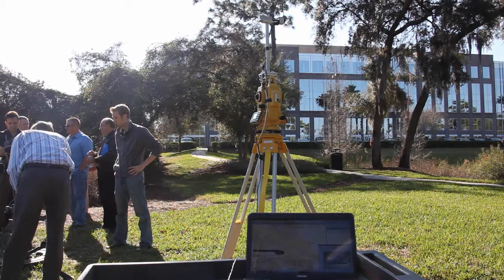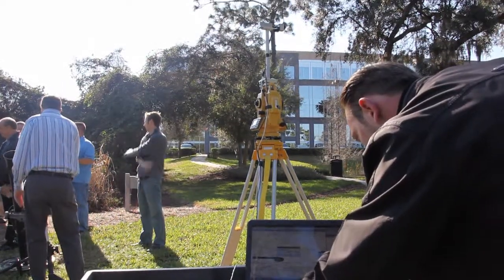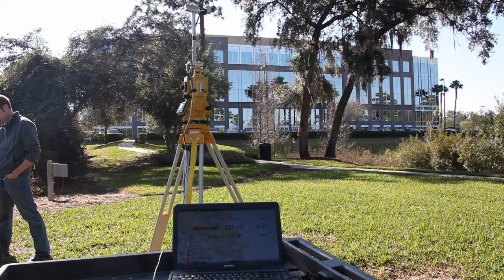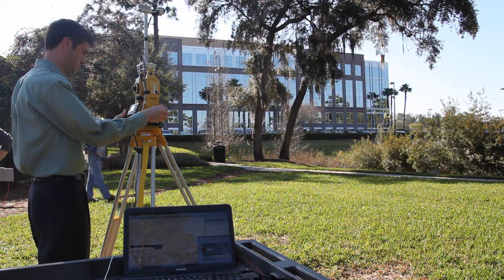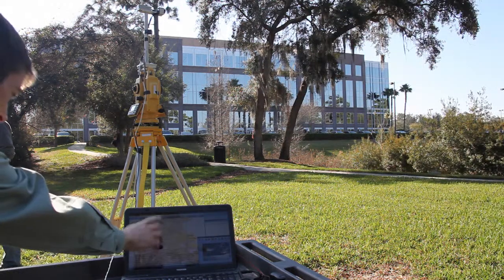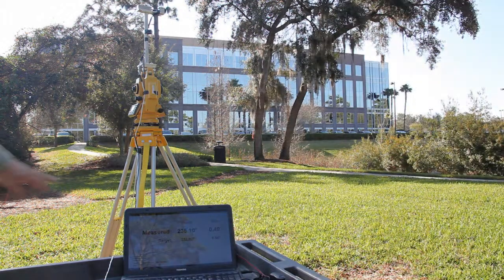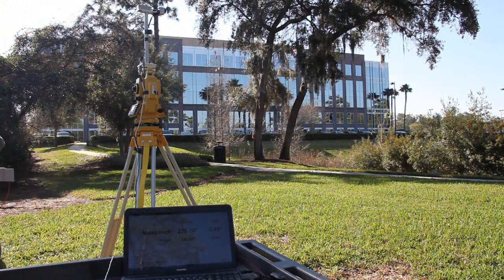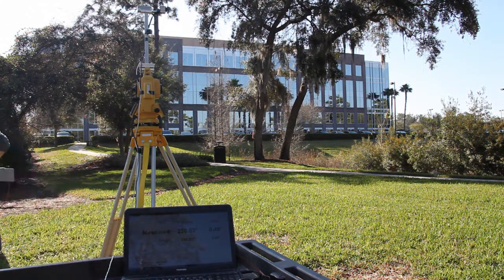Inertial Labs OptoWOM Weapon Aiming Field Demonstration1.wmv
Inertial Labs demonstrates the operation and performance of its OptoWOM prototype Weapon Aiming System